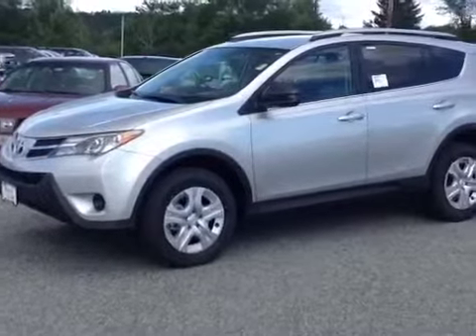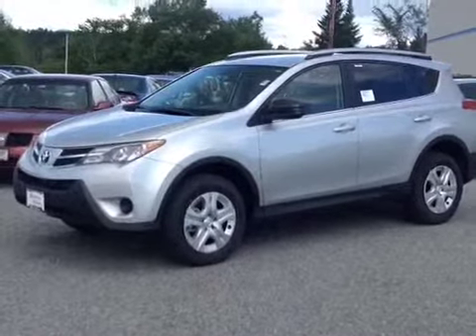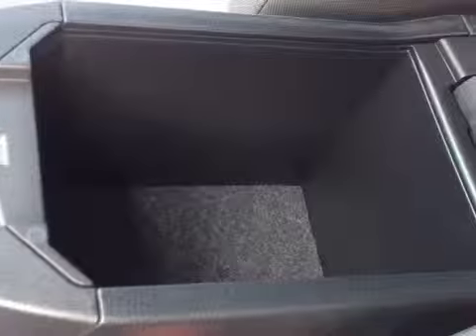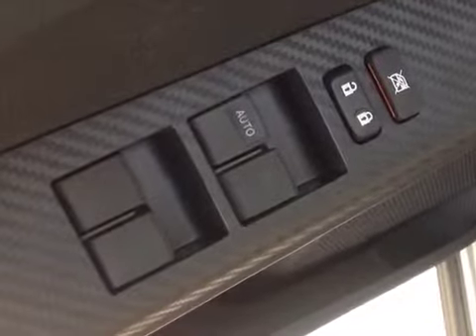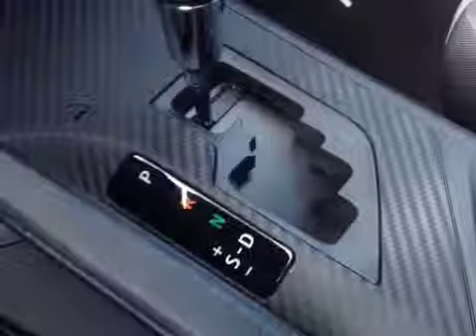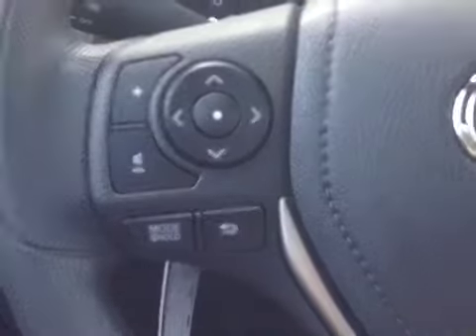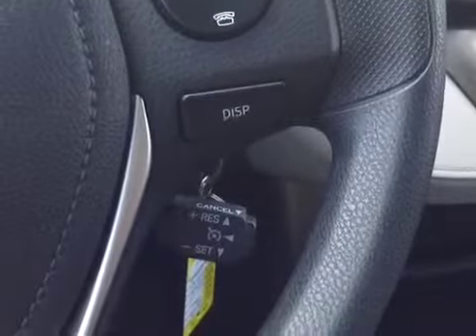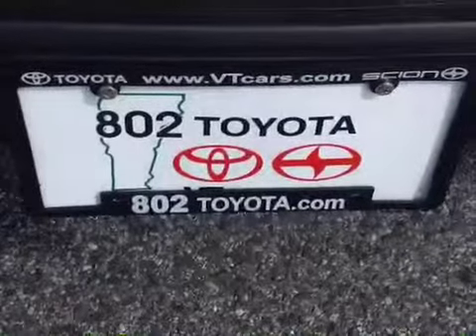New 2013 Toyota RAV4 Vehicle Demo by 802 Toyota of Vermont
802 Toyota Internet Salesperson, Alex, delivers another personalized customer vehicle demonstration on stock #84445, a new 2013 Toyota RAV4 LE in a Silver exterior with all-wheel drive.

The standard features of the Toyota RAV4 LE include 2.5L I-4 176hp engine, 6-speed automatic transmission with overdrive, 4-wheel anti-lock brakes (ABS), side seat mounted airbags, curtain 1st and 2nd row overhead airbags, driver knee airbag, airbag occupancy sensor, air conditioning, 17" steel wheels, cruise control, ABS and driveline traction control, and an electronic stability.